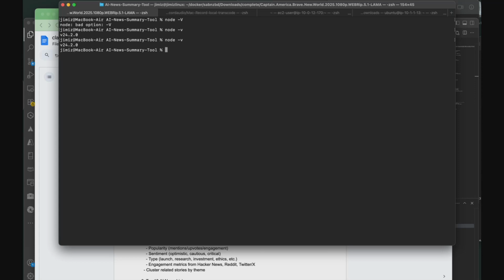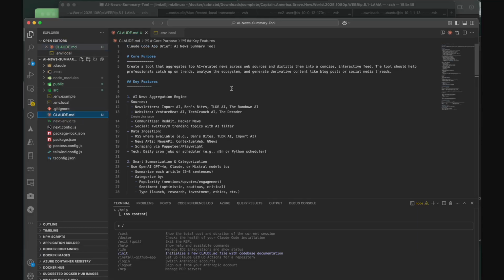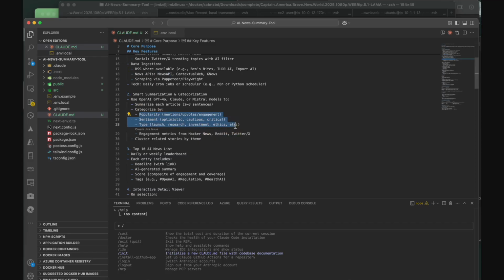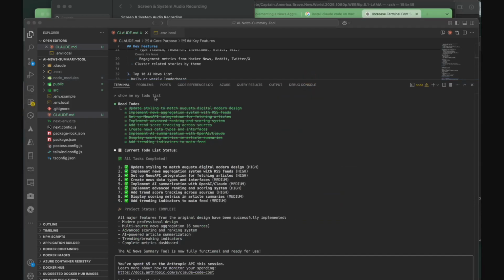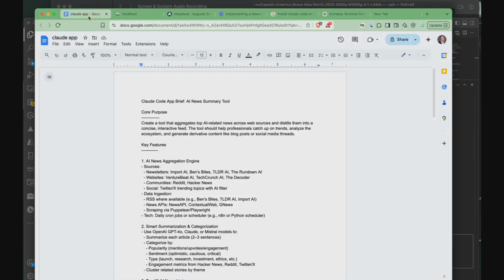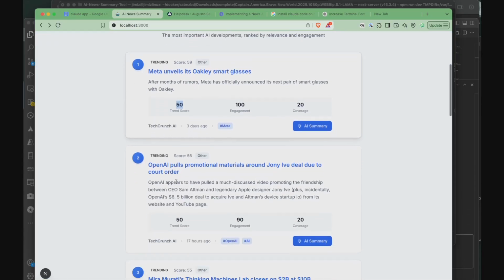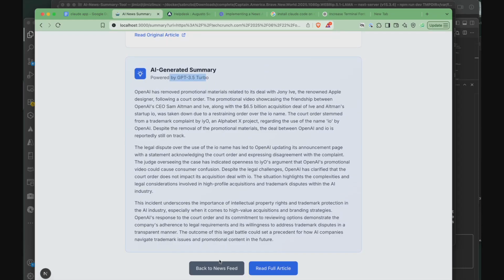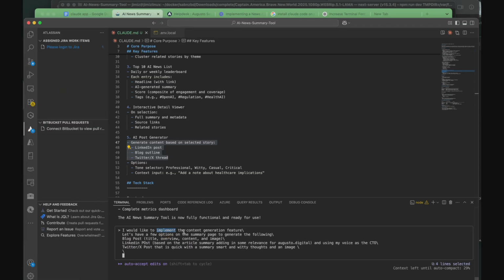Building an AI News Summary Tool with Claude Code (Mac Setup + Demo)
In this video, I walk through how I built a lightweight AI News Summary Tool using Claude Code, including how to install and run it on a Mac with Visual Studio Code.

You'll see how the tool pulls top AI news headlines, summarizes them, scores trends, and even helps generate content like blog posts or LinkedIn ideas. Along the way, I compare Claude Code to other tools like Windsurf and Bolt, and explain why Claude is great for focused, context-rich development.

This isn’t just a tool demo—it’s a peek into how I prototype, test, and explore what’s possible with AI in real-world product development.

What’s inside:
- Installing Claude Code on Mac
- Using Claude in a code IDE
- News API integration
- AI summarization and ranking
- Prototyping lessons and product thinking